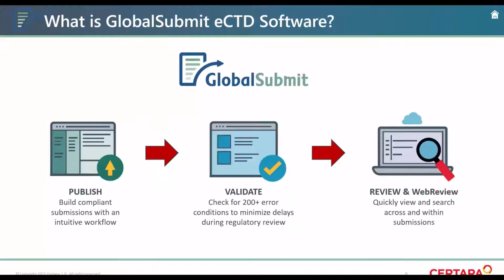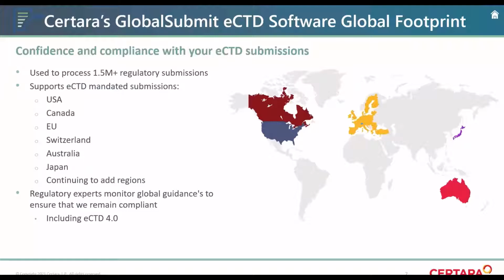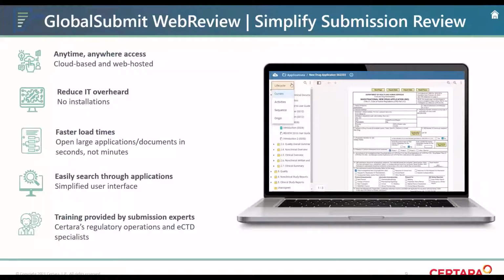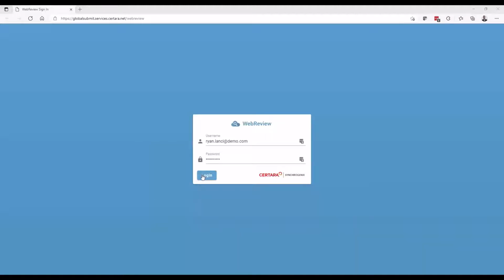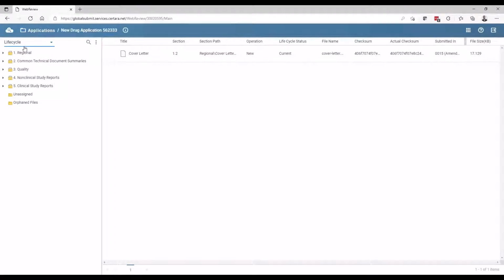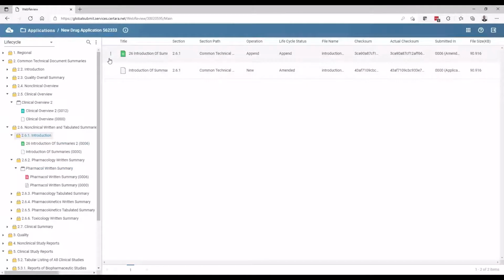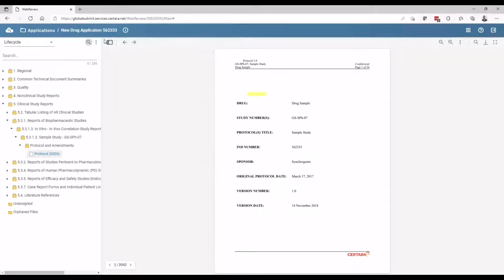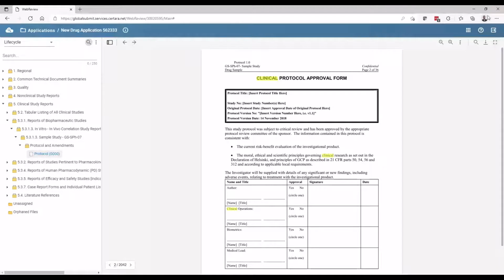Simplify Your Submission Review Process With an Anywhere, Anytime eCTD Viewer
Your organization has numerous stakeholders responsible for reviewing the content of your drug submissions which requires approving eCTD submission content quickly, fielding agency questions on the fly, and often entails referencing in-stream as well as historical submissions to do so. The trouble is, without the right eCTD viewing software in place, simple yet critical review tasks can cause delays, increasing your risk of rejection, costs, and user frustration.

Attend this webinar to learn how Certara’s GlobalSubmit WebReview facilitates a fast, efficient, and dynamic regulatory review of your eCTD submissions. Cloud-hosted and web-based, GlobalSubmit WebReview has been tested and validated with some of the largest applications received by Health Authorities.